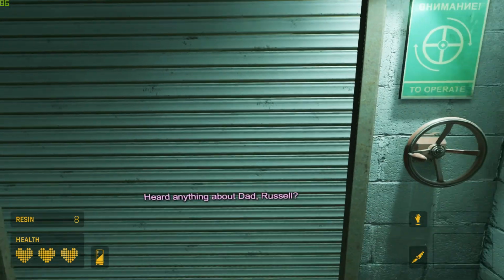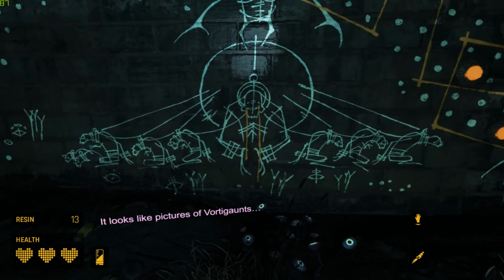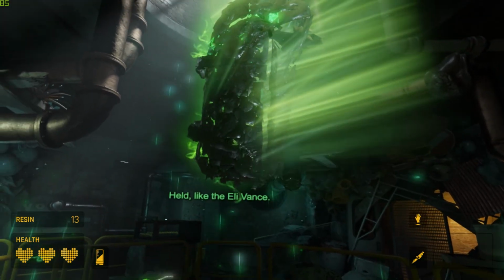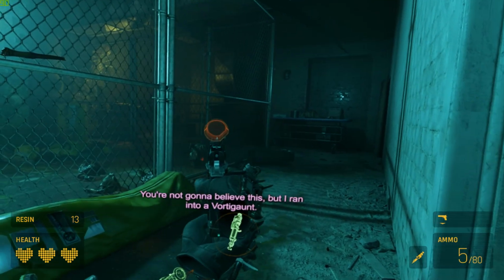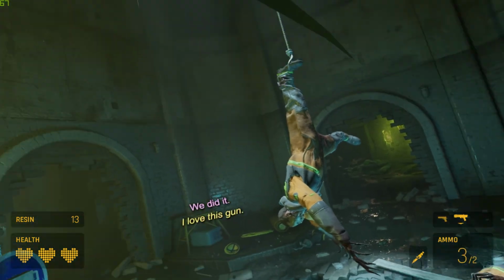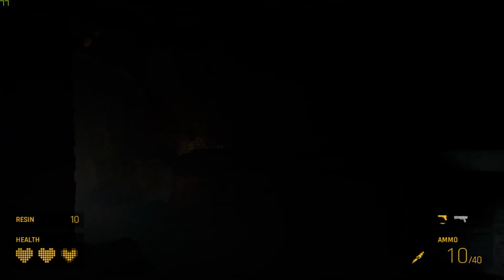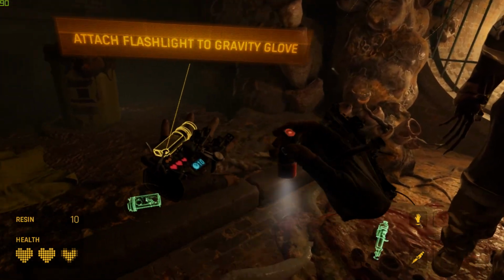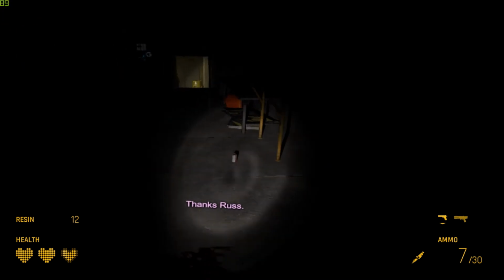Half-Life: Alyx - ep02 - Trudging Along